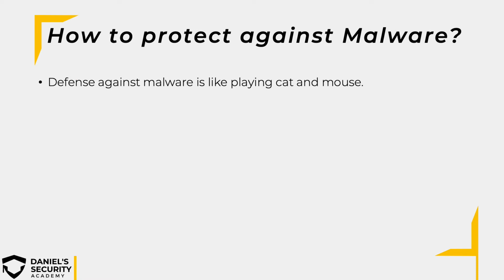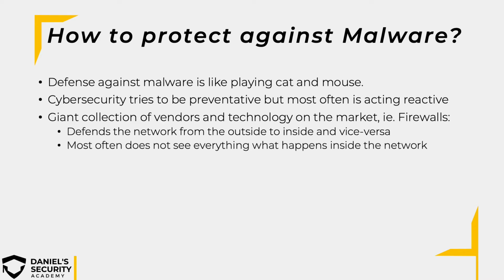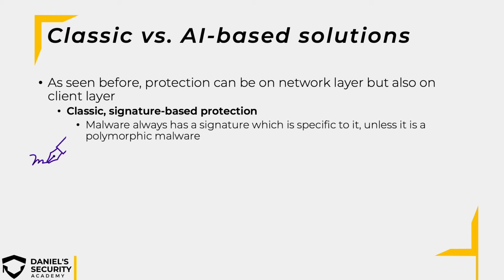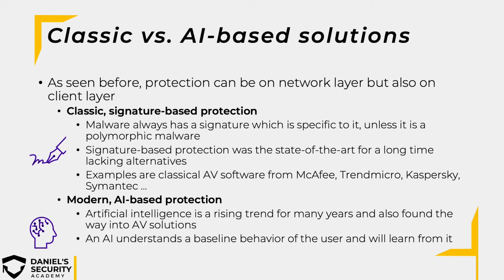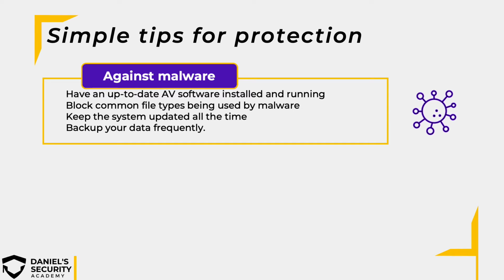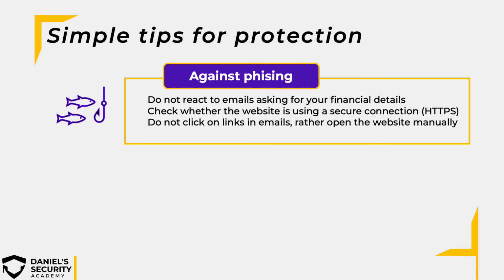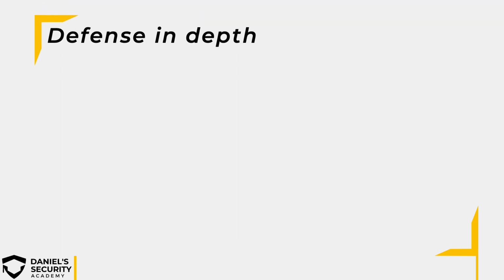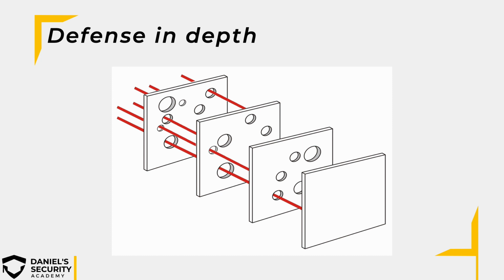How to protect against Malware? - Daniel's Security Academy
After the session with different types and classifications of malware, I wanted to do also one for protection against malware. This session is, as always, on a quite high-level and does not dive into deep recommendations in every area. Such a video would probably days long. I rather focused on some long hanging fruits and what you can do as a end user.